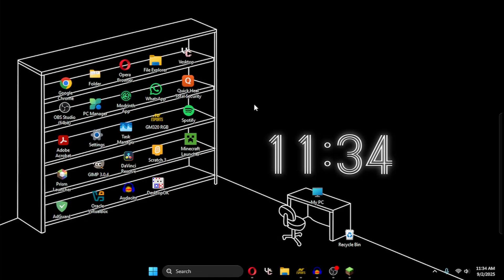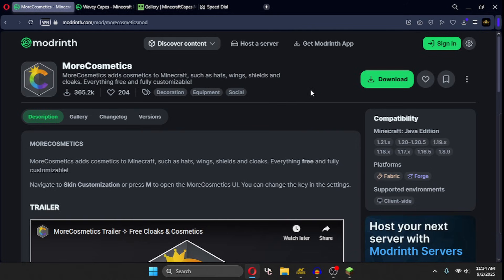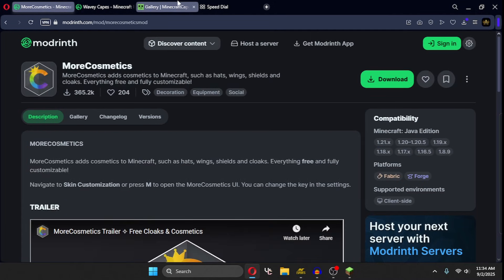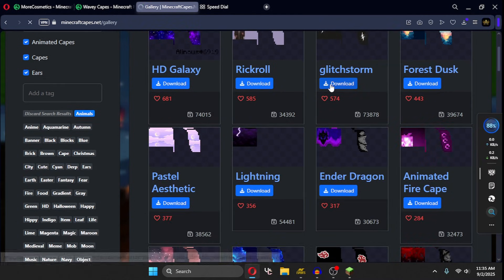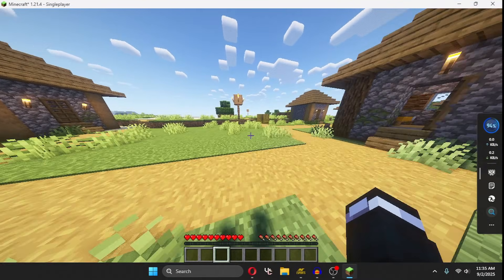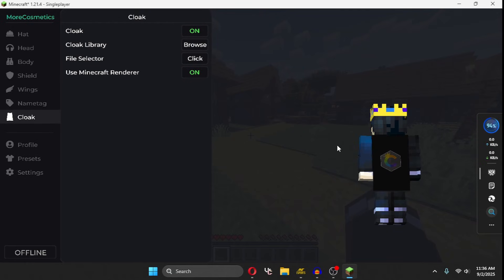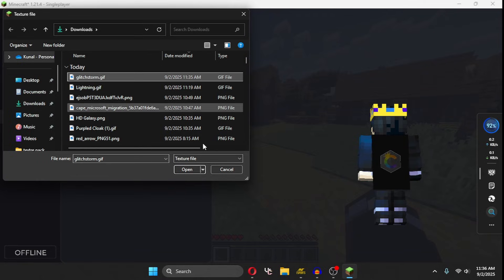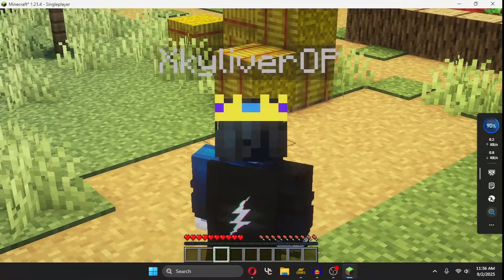How to Get Capes in Legacy Launcher – Easy Tutorial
In this video, I'll walk you through the process of getting capes in the Legacy Launcher for Minecraft. You will discover how to add your own custom designs, activate capes, and customize your character's appearance. Giving your Minecraft skin a new look without requiring any complex setup is easy, safe, and compatible with Legacy Launcher.